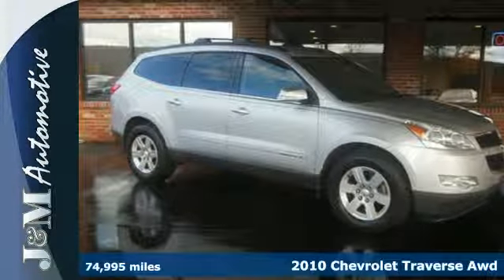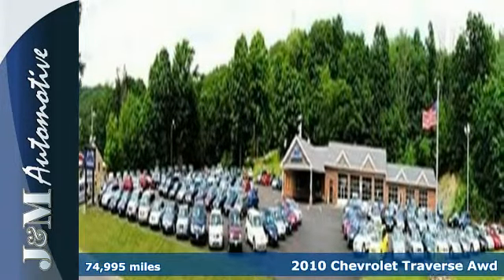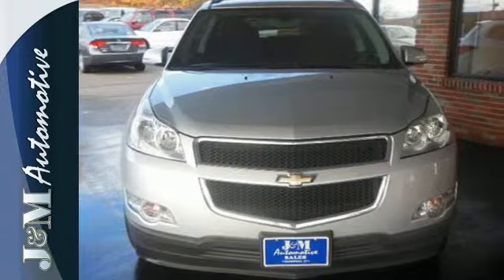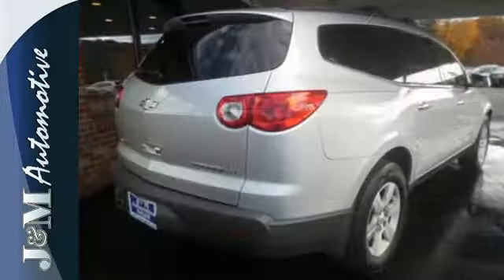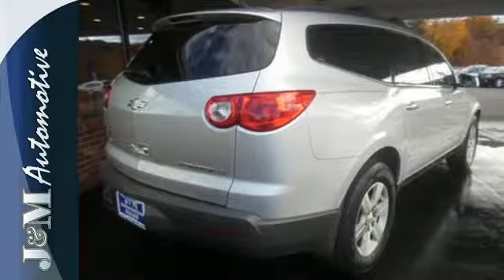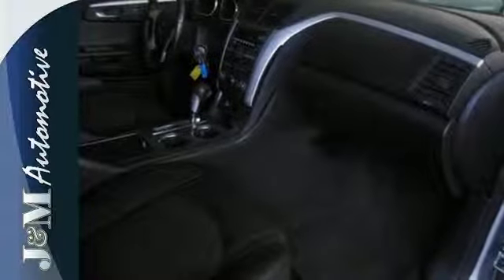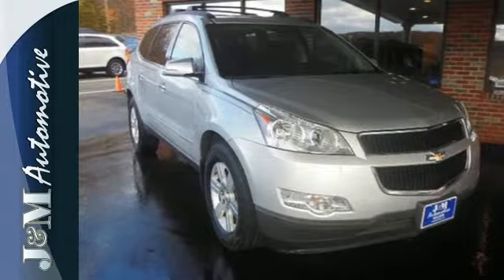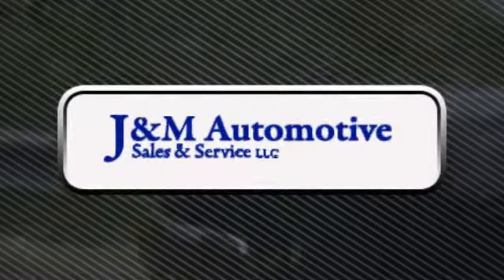2010 Chevrolet Traverse Awd Naugatuck CT Hartford, CT #101386 - SOLD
Year: 2010
Make: Chevrolet
Model: Traverse Awd
Trim: 4d Wagon LT1
Engine: -1 Cylinders
Color: Grey
Mileage: 74995
Stock #: 101386
VIN: 1GNLVFED0AS101386
A Spotless, All Wheel Drive Traverse LT with a One-Owner, Accident-Free Carfax History Report and an Included Warranty! It's Nicely Equipped with Charcoal Interior, a Third Row Seat, Alloy Wheels, a CD Player, Privacy Glass, a Roof Rack, a Power Driver's Seat, Power Windows, Power Door Locks, Power Mirrors, an Adjustable Steering Column, Cruise Control, a 3.6L V6 Engine, an Automatic Transmission and More! A Quality Find at J&M!.

Address:
820 New Haven Rd.